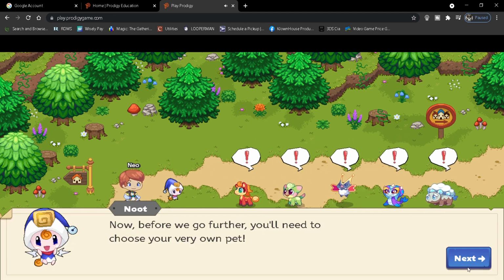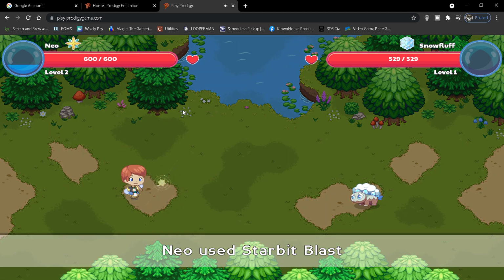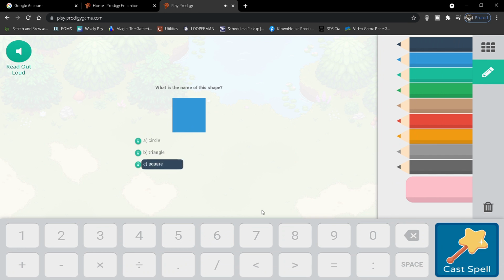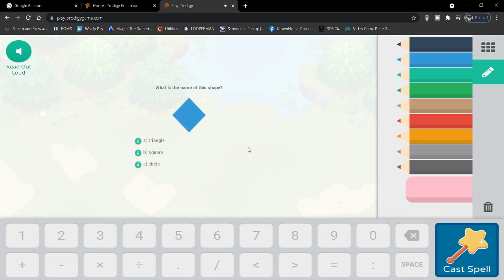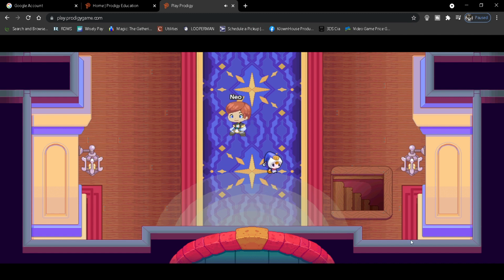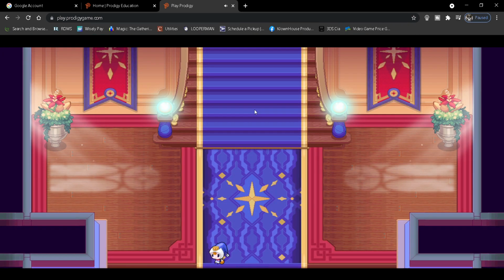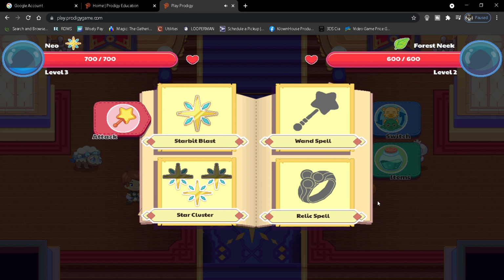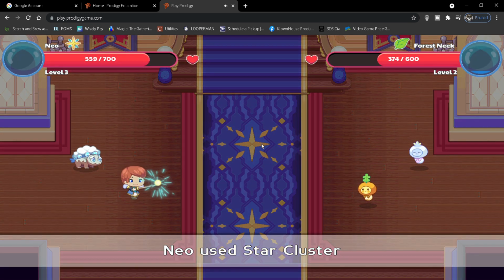prodigy nuzlock pt 1: the start of the nuzlock